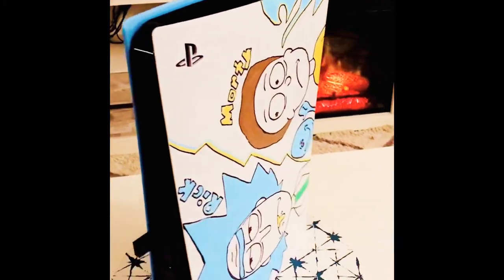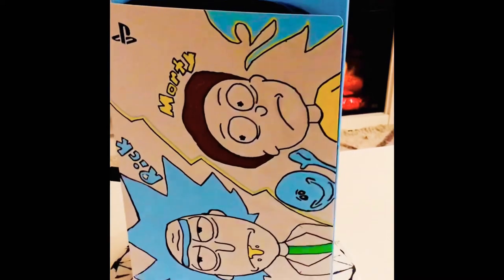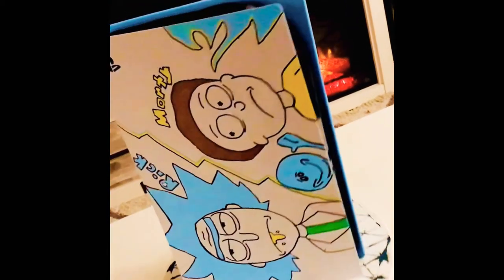CUSTOM PLAYSTATION 5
ps5share ps5 rickandmorty custom paint poscapens I drew and painted Rick and Morty on my PS5 panels using Krylon spraypaint and Posca pens!!